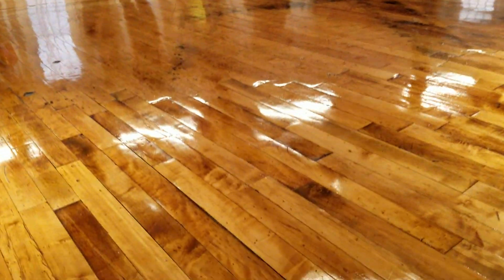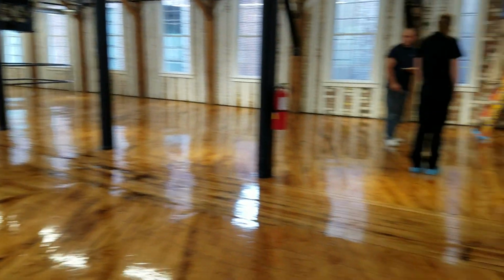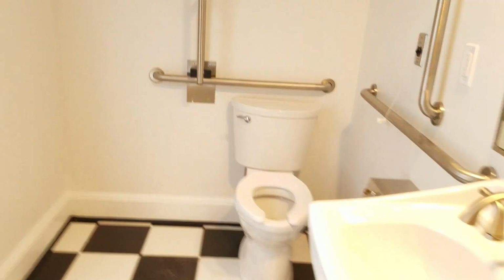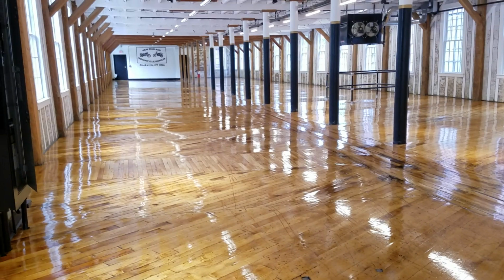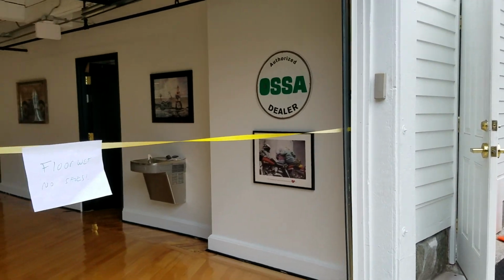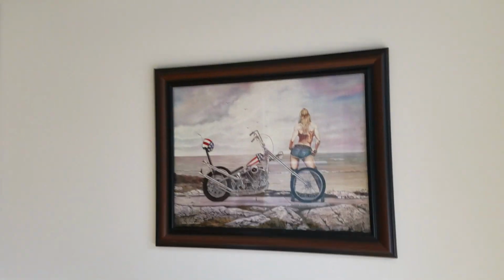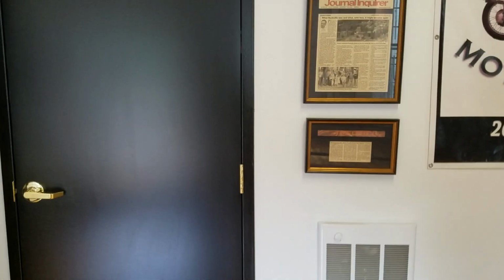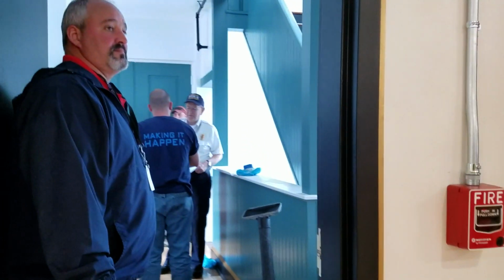Final certificate of occupancy test for the main Museum sales showroom building